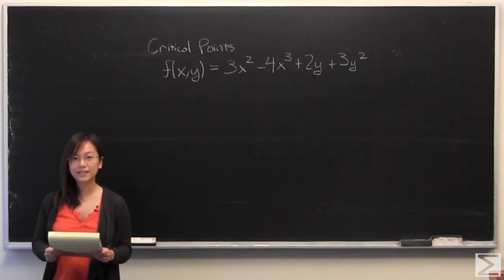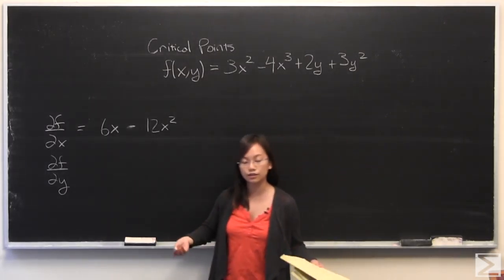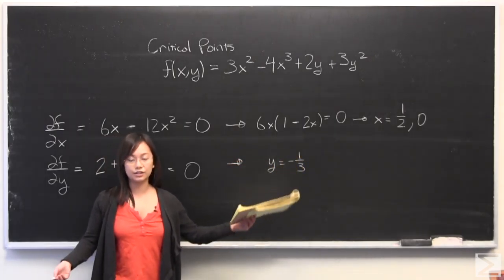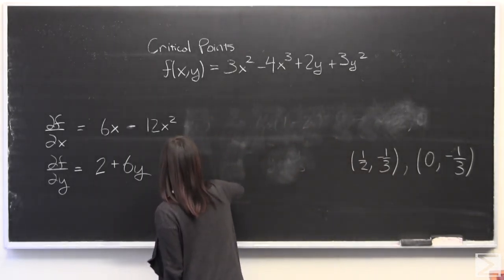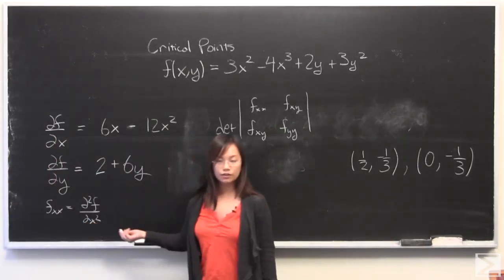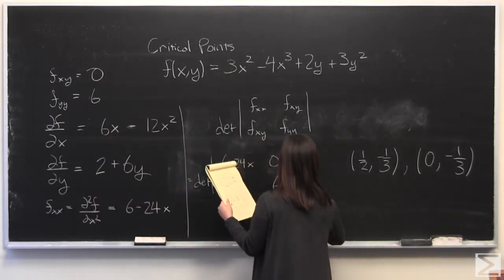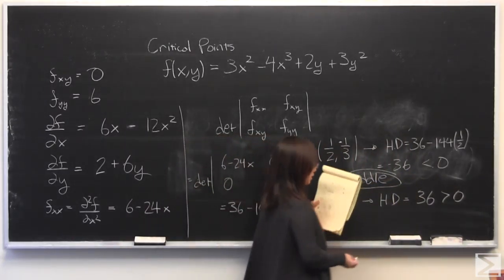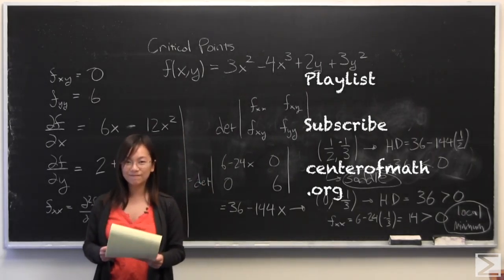Problem of the Week 11-22-16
Kelsey finds the critical points of a function for this week's Problem of the Week!